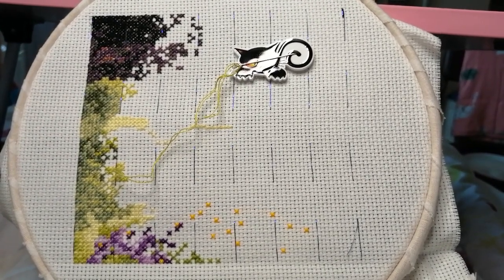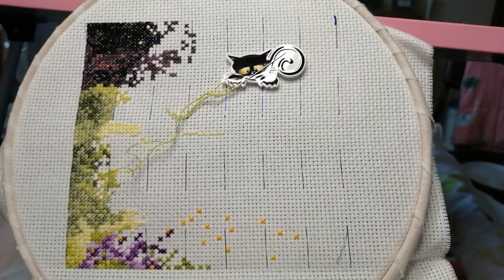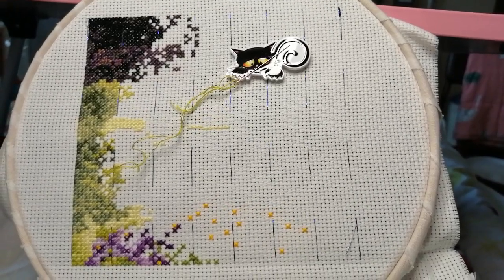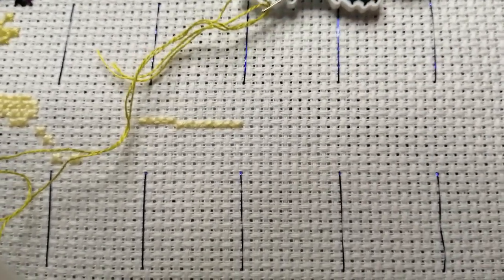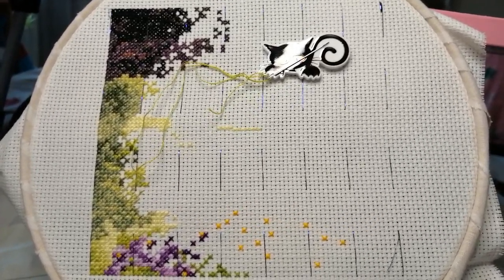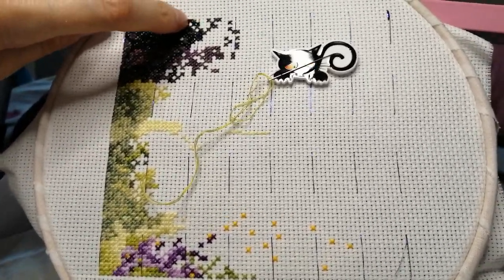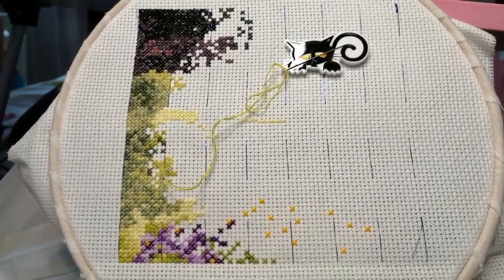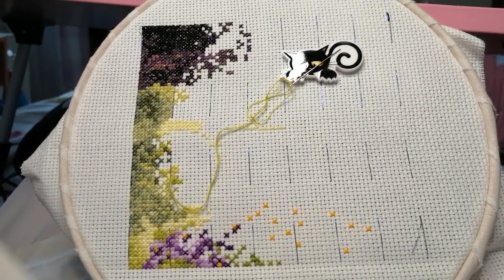you should try cross stitch! John Clayton miniatures The Hidden Bridge kit (Heritage Crafts)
Another stitch project I'm working on. If you've never tried cross stitch, give it a go! It's soooo enjoyable and rewarding. I'm often not well enough to stitch, but it brings me joy when I can.